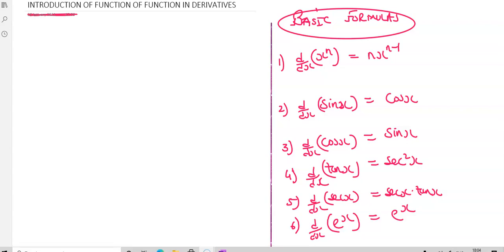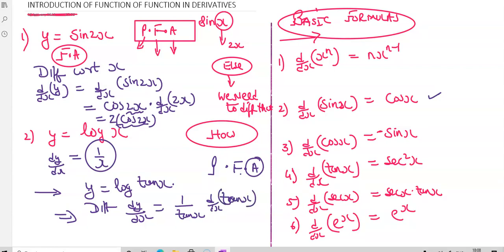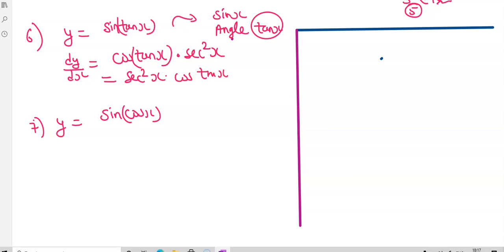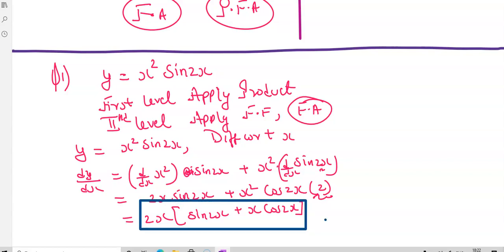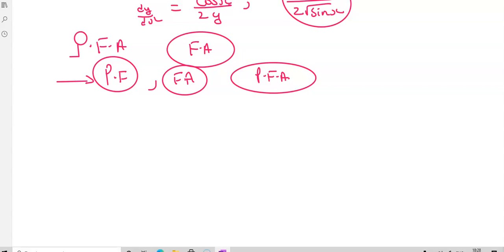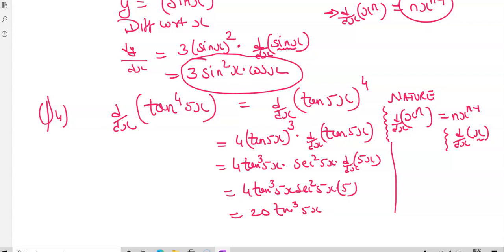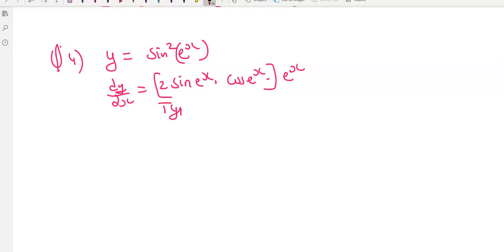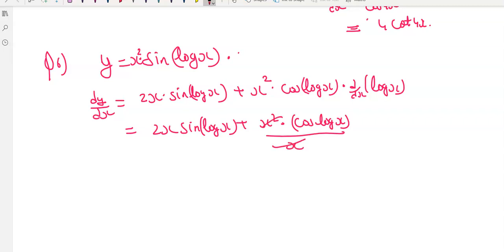REVISION OF FUNCTION OF FUNCTION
By watching dis video students doubts wii b cleared